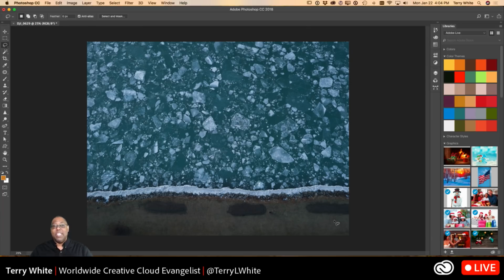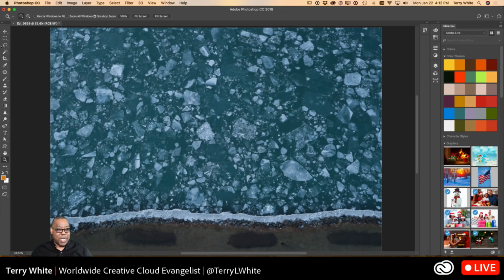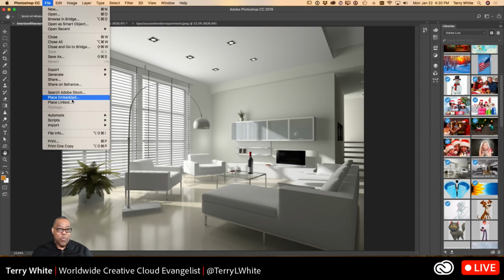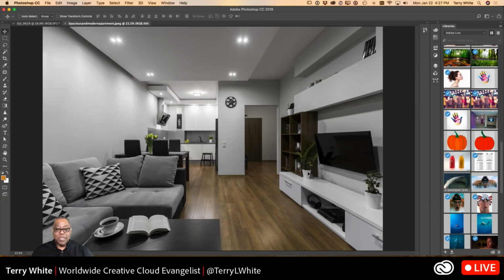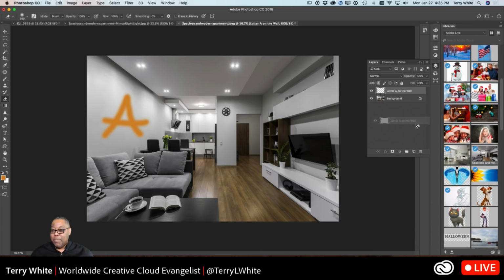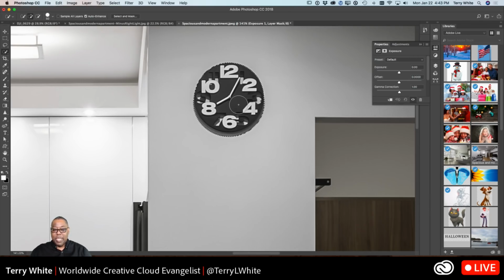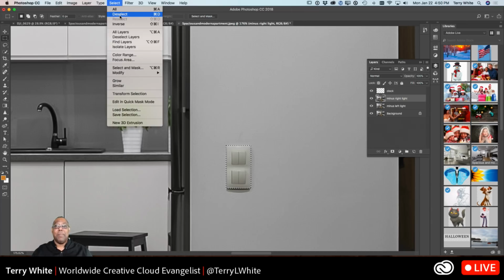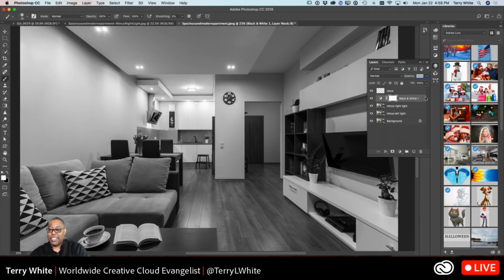Adobe Photoshop Basic Tutorial (1/3) : Intro to Photoshop | Adobe Creative Cloud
Adobe Evangelist Terry White is here to get you up and running on Adobe Photoshop. That's right, it's time to get back to the basics. Learn about the basics of Photoshop with this tutorial.